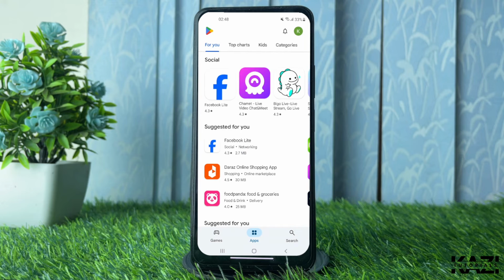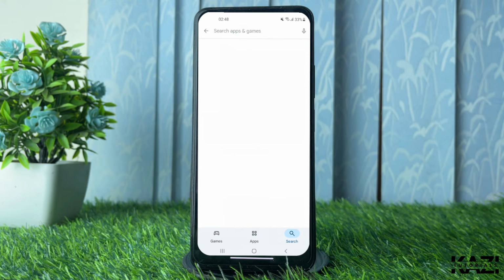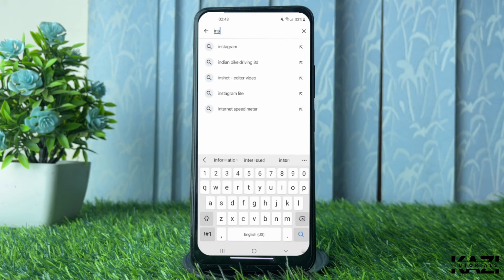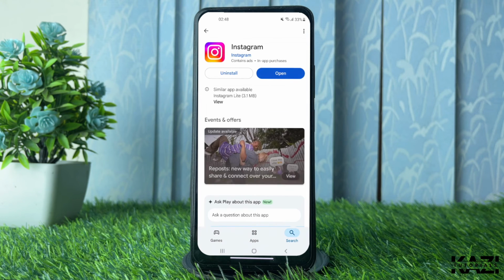How to FIX Repost Not Showing on Instagram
Hey Everyone, Welcome to Kazi Tutorials! In this video, I'm going to Show you how to fix repost not showing on instagram.